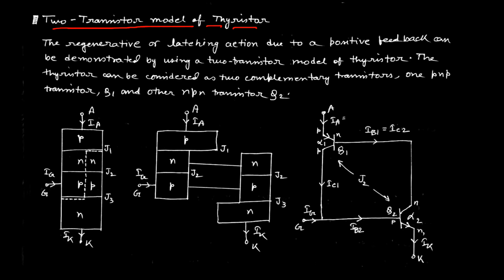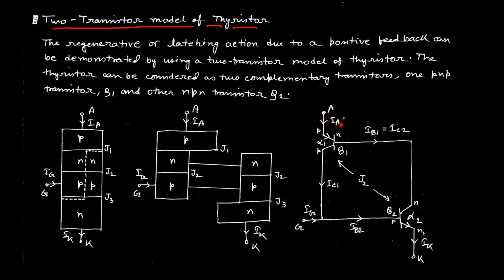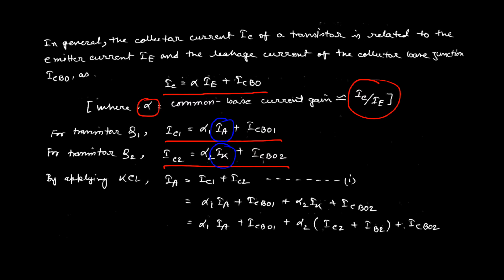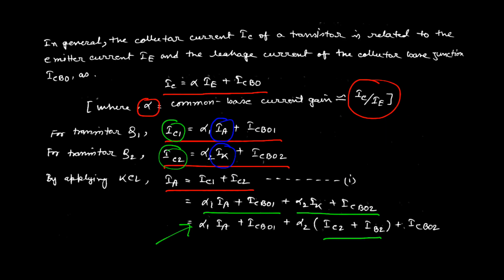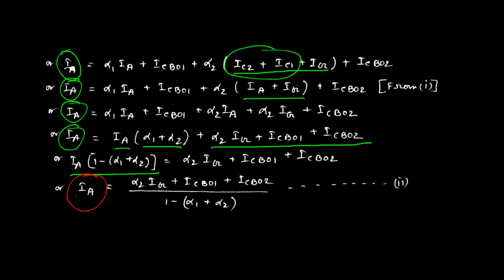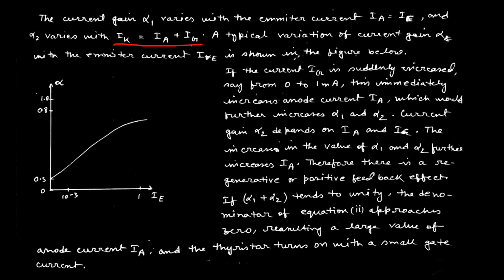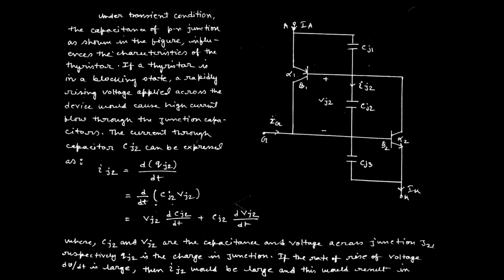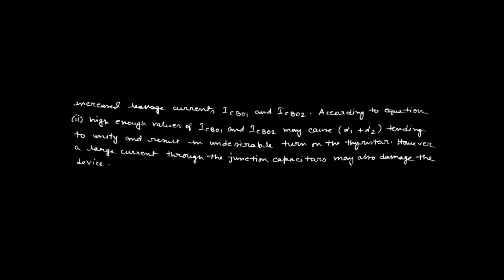4 Two transistor modle of SCR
This model is used to demonstrate the regenerative or latching action due to positive feedback in the thyristor. A thyristor can be considered as two complementary transistors. One being pnp and the other npn.